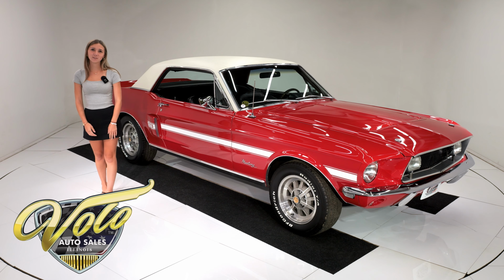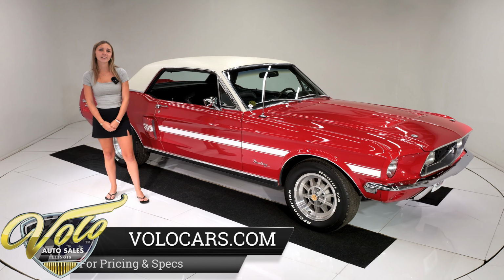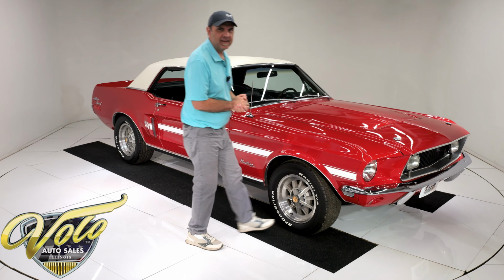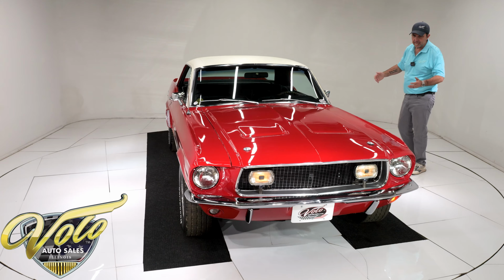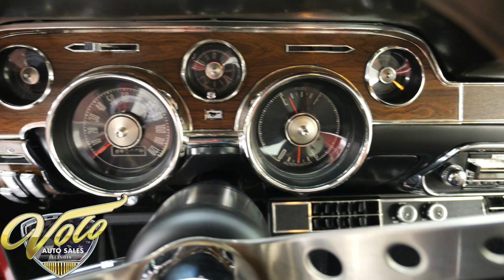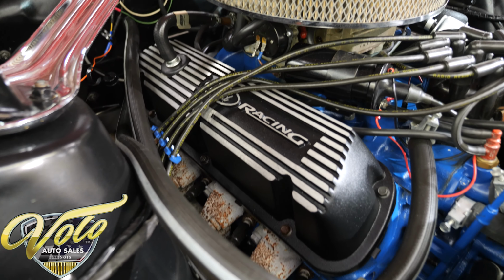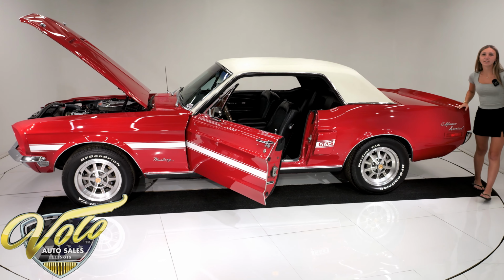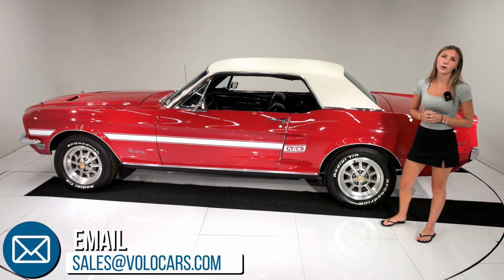1968 Ford Mustang GT California Special for sale at Volo Auto Museum (V21495)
It's a baby Shelby! Documented with a Marti Report as a real GT California Special! The color combo is killer, and the car has received a very detailed full restoration. This even has the J code 302 which is what was in the Shelby GT 350. Knockout good looks too on this one, in addition to all the enhancements it has great colors. Loaded with features that make it an awesome driver. Get noticed anywhere you go!

What is a California Special? It was a limited production Mustang only sold for one year and only in California. They all started as a GT and then were trimmed out with many several Shelby features. Many novices would see it and think it was a Shelby prototype coupe! Good thing Ford did not decide to but Shelby emblems on it, you would be paying a lot more!

EXTERIOR: What a great color combo, the white accents against the Candy Apple Red paint is stunning! It has been neatly applied with great precision and is polished to a glossy, smooth, and reflective finish. All the panels have been neatly aligned and the gaps are consistent throughout. The doors close easily like a new car. CS upgrades include the dual vented hood with turn signals and hood locks. It has Shelby scoops on each side and Shelby dovetail trunk. In back it also has the Shelby taillights, a pop-up gas cap and GT quad exhaust tips. The package also includes a blacked-out grill with Shelby Lucas fog lamps and side stripes. The bright white vinyl top nicely accents the side stripe with GT/CS monikers. The correct California Special emblems are in place as well. The bumpers and remaining chrome all have a beautiful shine to them. It is equipped with dual sport mirrors, twist style hood pins, and a manually operated antenna. The Shelby 10 spoke rims are wrapped in a nice set of BF Goodrich Radial T/A tires with raised white lettering. They are size 235-60R15 and the rear and have plenty of tread left.

INTERIOR: This interior looks absolutely new top to bottom! The door jambs are painted slick just like the body. The door panels have been replaced, the original straps and handles look fantastic. The dash pad was replaced, and the remainder of the dash was neatly restored. It is complete with its original GT/CS California Special emblems. The bezel, gauges, knobs, climate controls all have a great original look to them. The radio has been upgraded with a Retro digital unit that fits in the factory hole. The steering column and steering wheel both have a fresh look, and the real wood grain steering wheel fits the hand perfectly. The low back bucket seats look new with fresh upholstery and the builder added an aftermarket center console that has a built-in armrest, storage, and cup holders. The original automatic shifter is floor mounted and has been beautifully restored. The rear seat and shelf have both been refinished. The rearview mirror, visors, headliner, and carpeting have all been replaced. The dome light, and door marker lights are in working condition.

ENGINE COMPARTMENT: What a sharply detailed engine bay! The performance J code 302 is the same motor used in the Shelby GT350. It features flat top pistons, 4 barrel intake and carb and a recurved distributor. This one fires right up and runs smoothly. It also looks fresh and has been nicely detailed. It is upgraded with a Holley carburetor and air conditioning. It was factory ordered with power steering and brakes. The engine has been nicely dressed in a chrome air cleaner and ribbed Ford racing valve covers. The radiator and shroud look new along with reproduction clamps and hoses. Everything looks fresh: components, brackets, bolts, wiring, rubber seals etc. It is equipped with the optional under hood light and turn signals built into the hood as well. The underside of the hood is nearly painted red, and the fender wells and firewall are painted satin black. The windshield squirters and horns are also hooked up.

TRUNK COMPARTMENT: The bottom side of the trunk lid, the jamb and inside is painted gloss red. A new weatherstrip, seat divider, trunk mat, decal and rubber stoppers were installed. The gas tank and filler neck have been replaced. It is complete with optional trunk light.

UNDERSIDE: Wow, all the components look fresh under here. All the steering components have been replaced including the power steering cylinder, and lines etc. The front suspension looks good with newer springs, bushings, and components. It has been upgraded with a fatter sway bar up front and a rear sway bar is also in place with fresh bushings too.

CHAPTERS
0:00 Intro
1:10 Body & Exterior
4:32 Trunk
4:56 Interior
6:33 Engine
8:04 Undercarriage
9:18 Outro